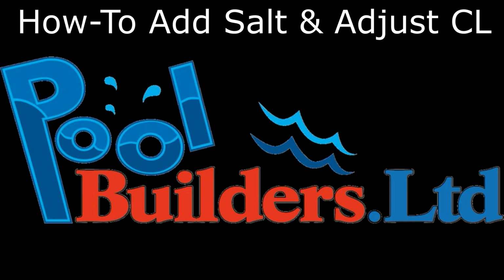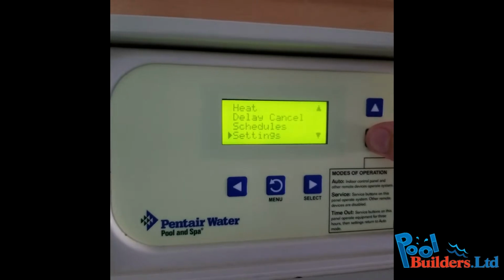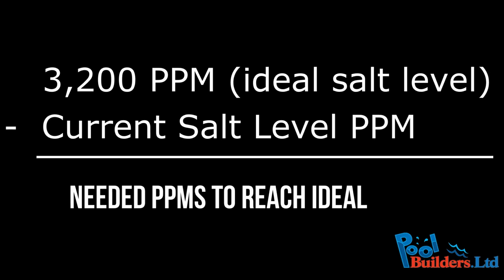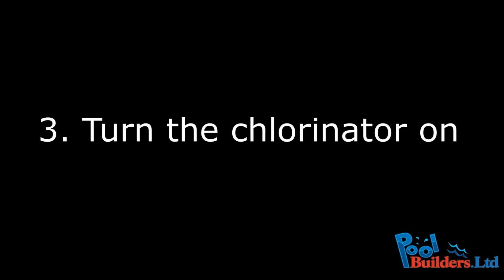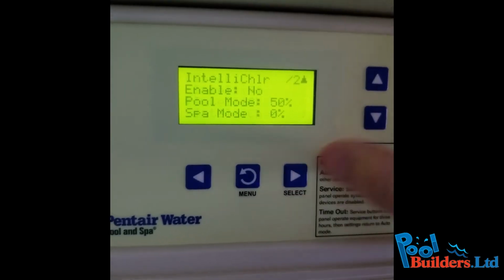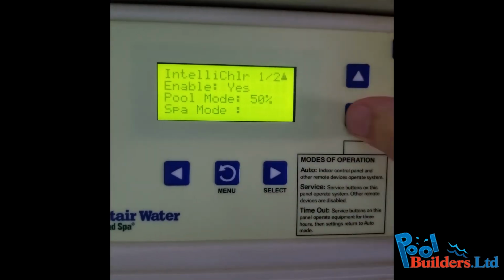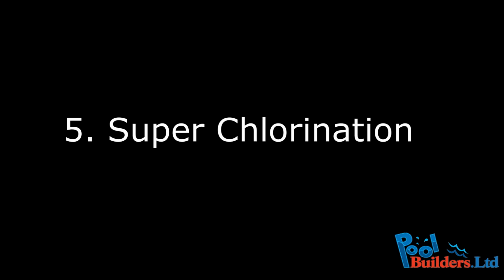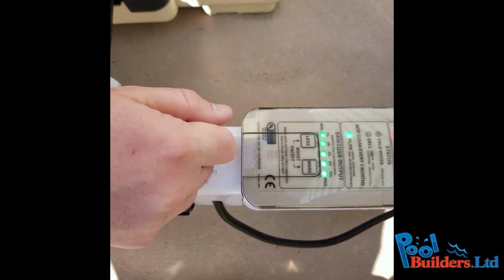How to Add Salt and Adjust Chlorine Levels